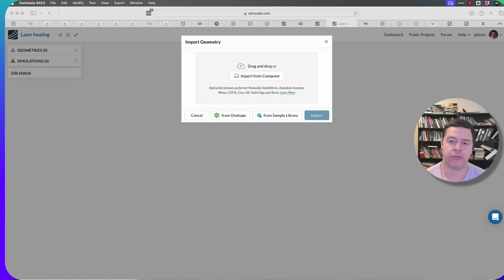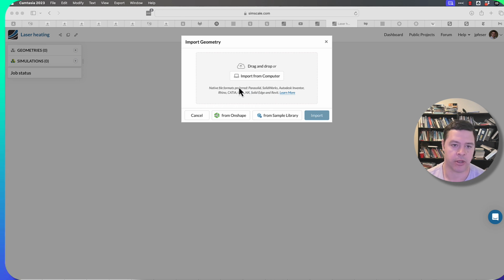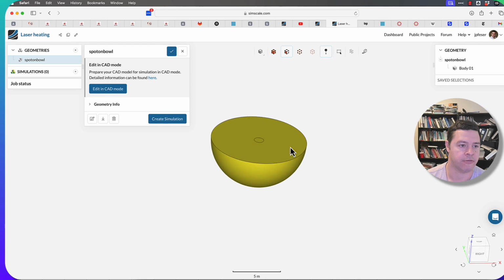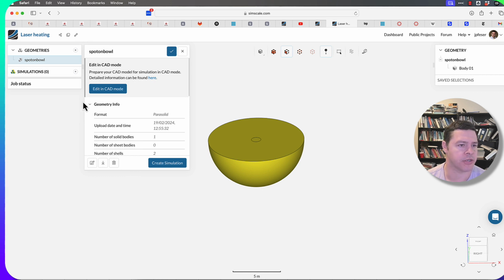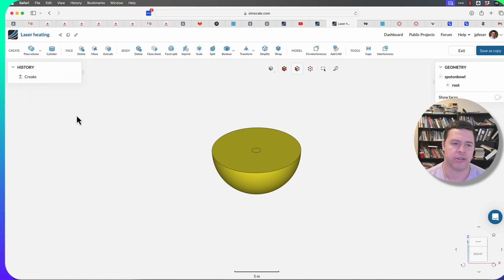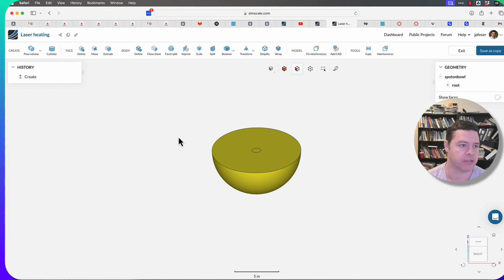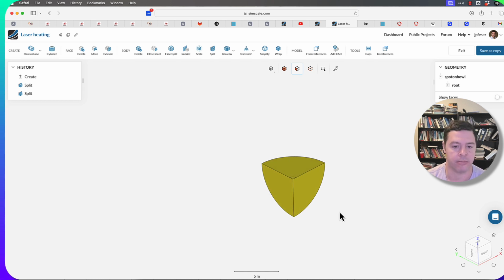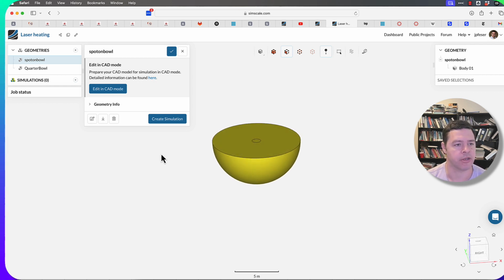3: Importing & Editing Geometry for Simscale FEA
This video covers how to import geometry into Simscale and how to slice geometry directly in Simscale.  The geometry file can be found here: